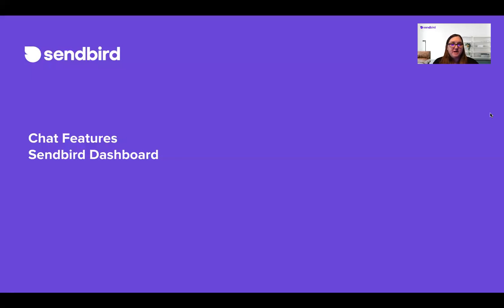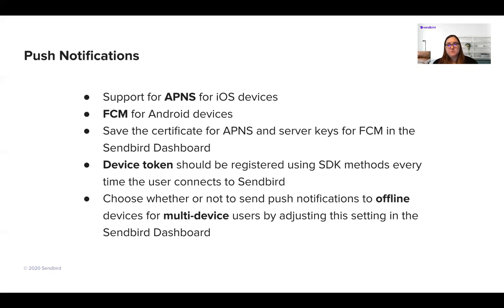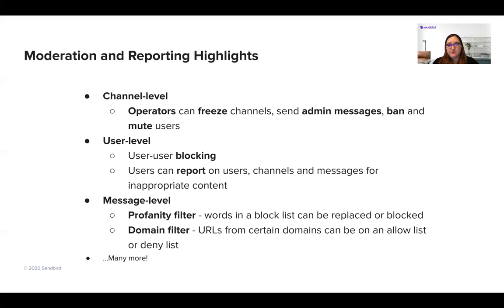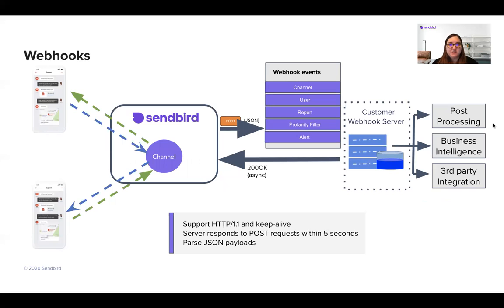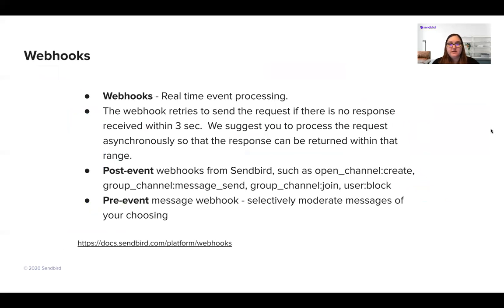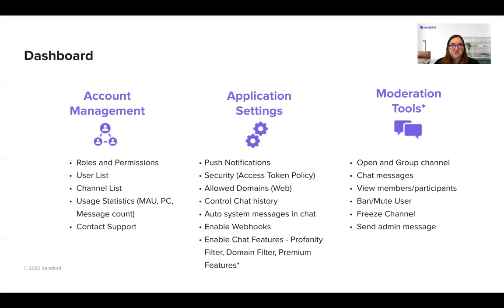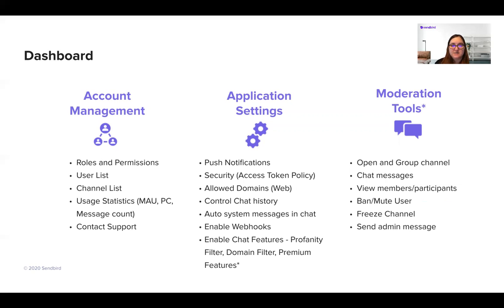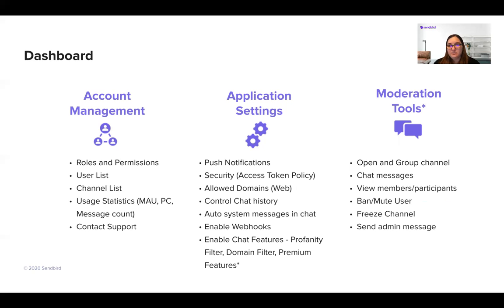Sendbird101: Episode 6 - Chat Features And Dashboard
Sendbird's Solutions Engineer, Janna McLaughlin, goes over Chat features and the Dashboard.